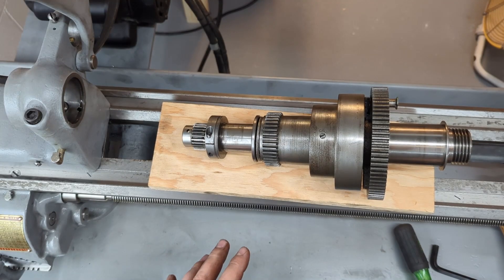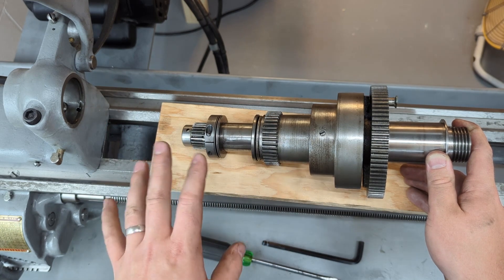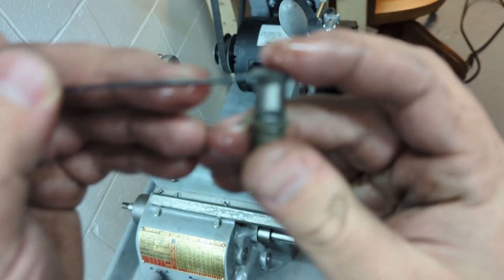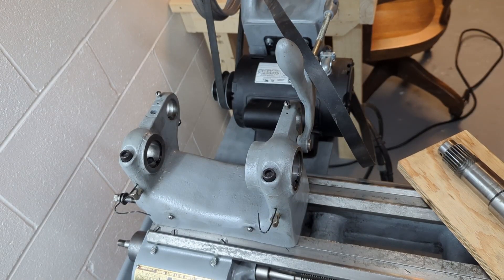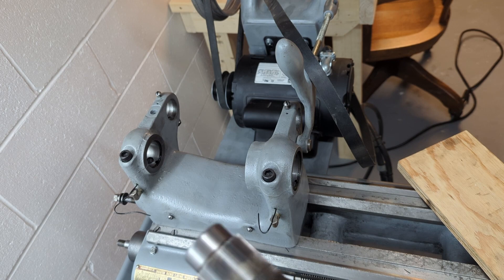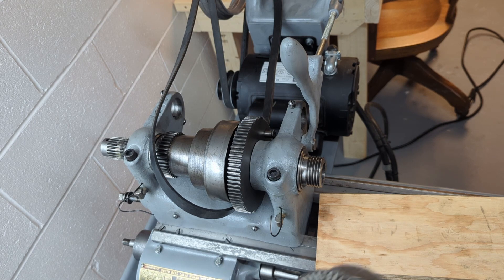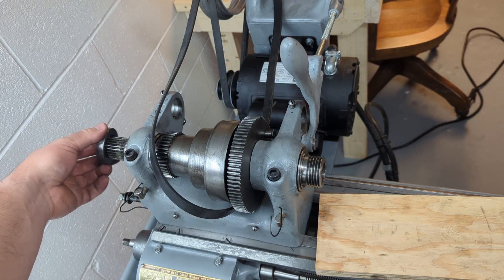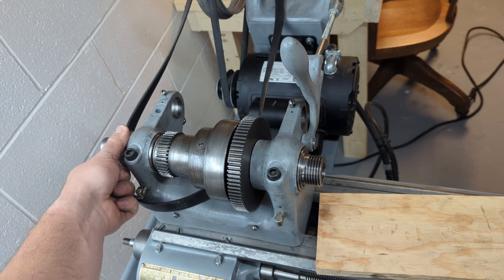South Bend Model 9A Spindle Installation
How to install the spindle into the headstock on a South Bend Model 9A lathe.